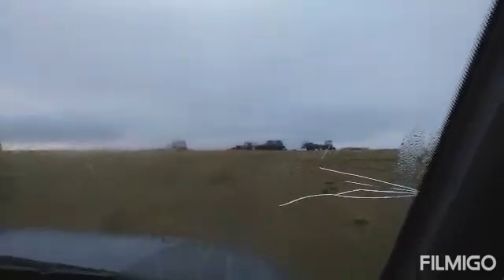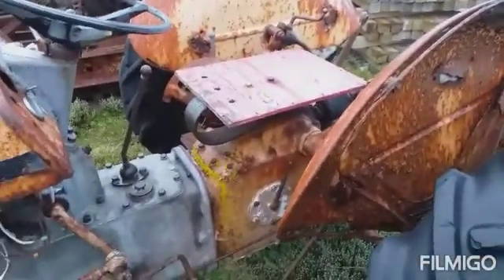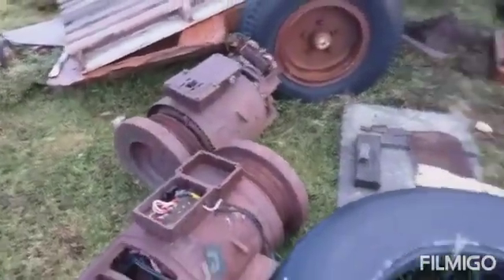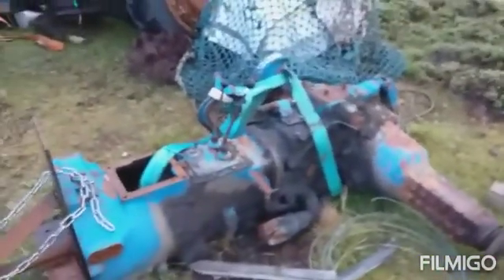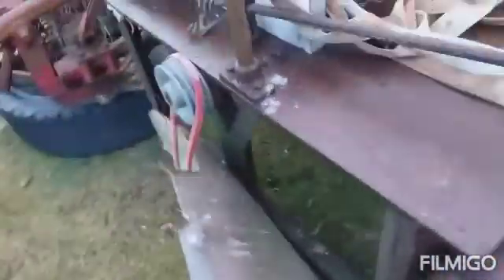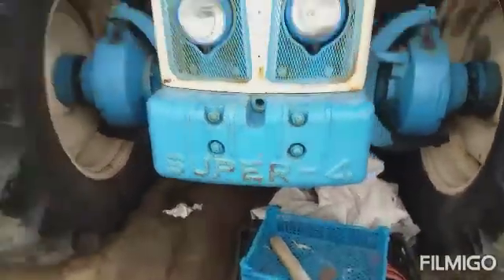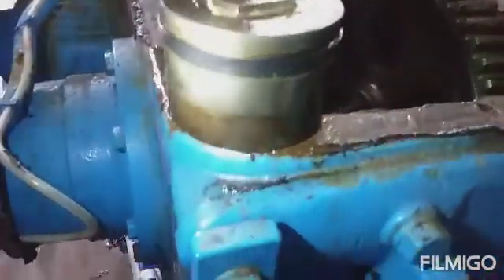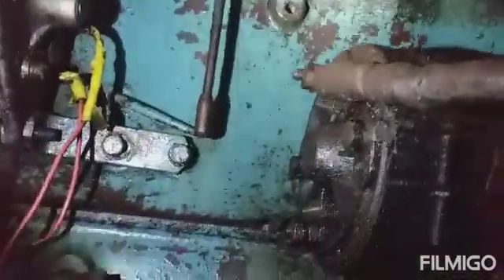County super 4 hydraulic problems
Here I show what other stuff I have and a look at what I was doing to the super.